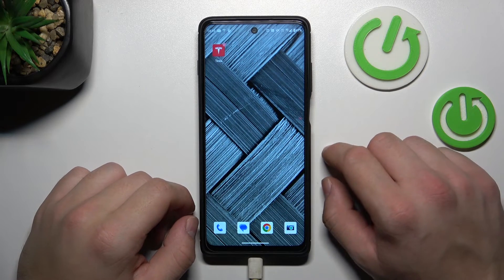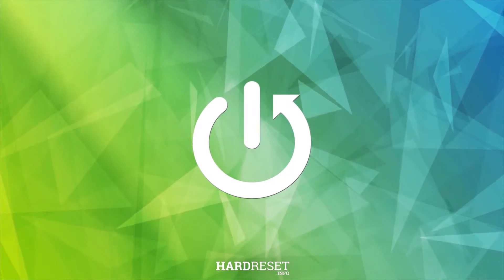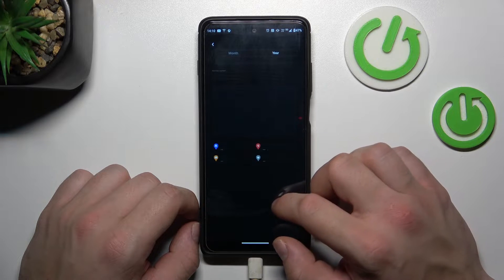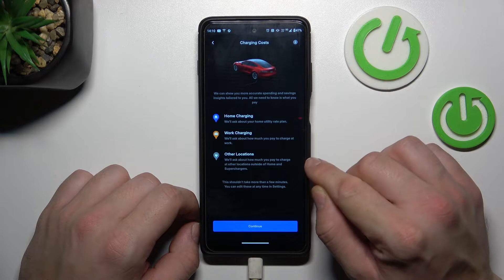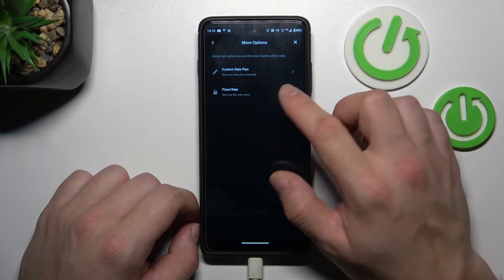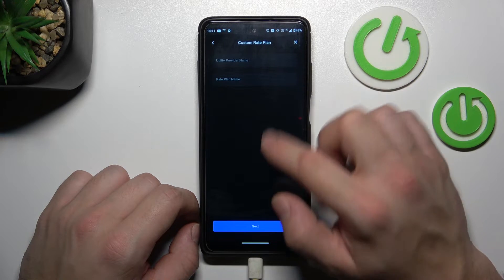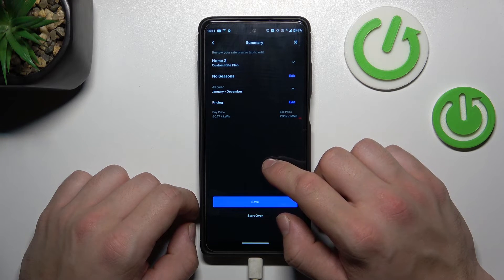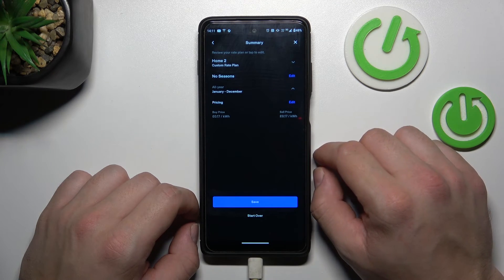How to Set Charging Cost via App in Tesla Model Y ( 2020 - now ) | Manage Charging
Find out more info about Tesla Model Y ( 2020 – now ) :
Take control of your charging costs with ease in your Tesla Model Y. In this video, we'll walk you through the steps to set and manage your charging expenses using the Tesla App. Stay informed, budget effectively, and optimize your charging strategy. ⚡💰

How can you use the Tesla App to set and manage your charging costs for your Model Y?
What are the benefits of tracking and controlling charging expenses in your Tesla vehicle?
Are there any tools or features in the app to help you budget and optimize your charging strategy?

Years of Production:

2020 – now

Series:

Crossover
SUV
Terrain Car